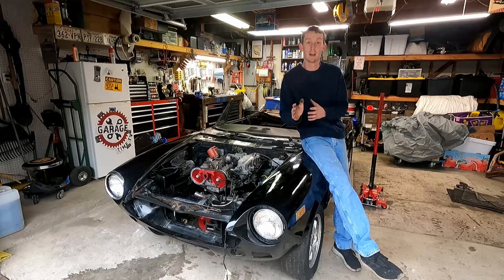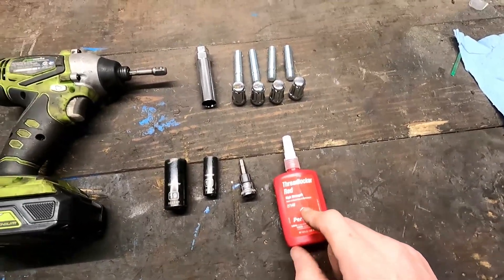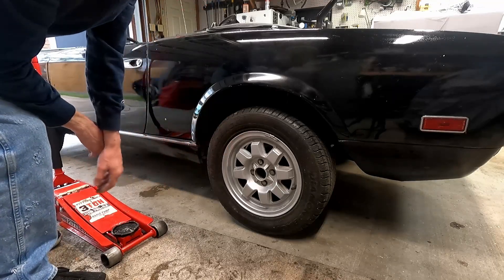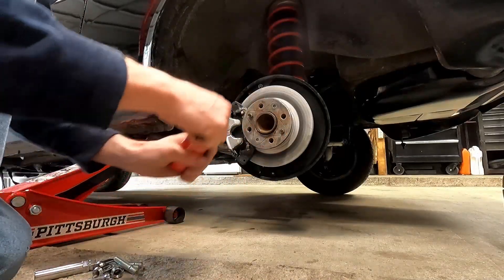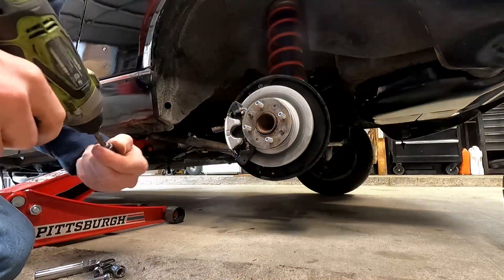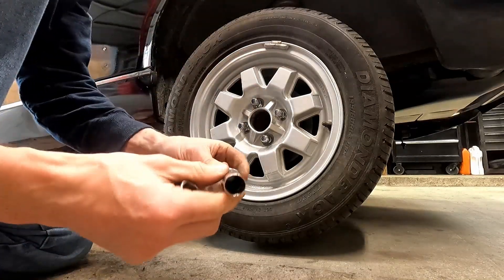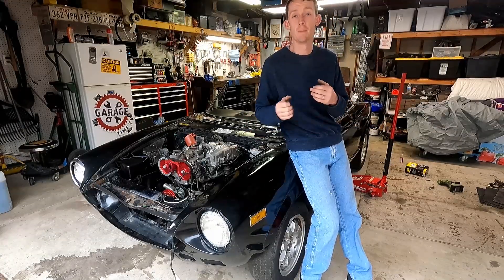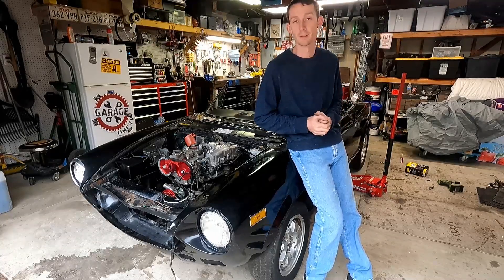How To Install the Locking Wheel Stud Kit from Vick Auto Sports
We install our brand new locking wheel stud kit from our friends at Vick Auto Sports on our 1982 Fiat 124 Spider project! It easily converts your old lug bolts to convenient studs and nuts in minutes. Save yourself time and energy with this simple to install and use kit!